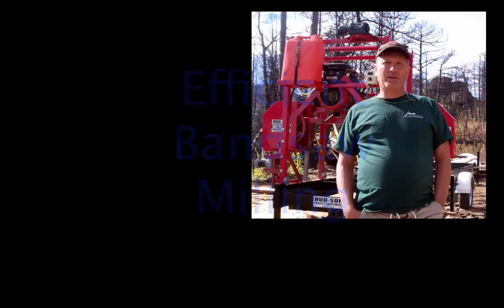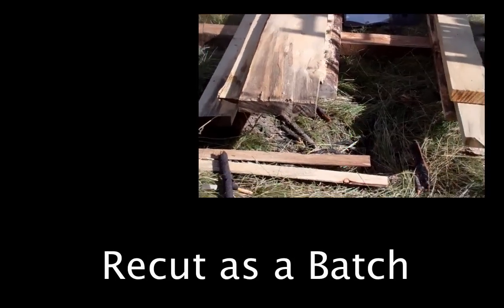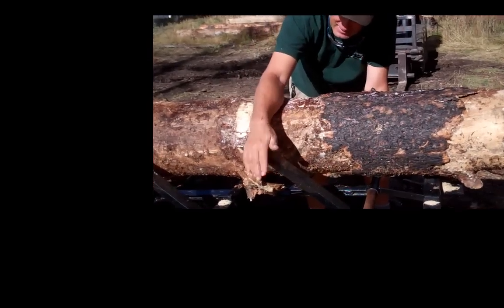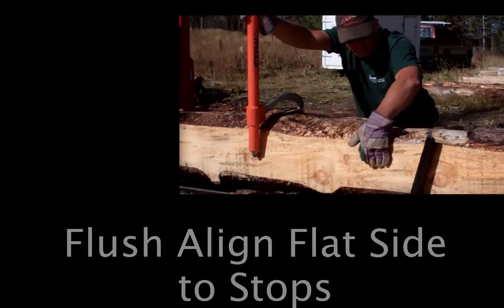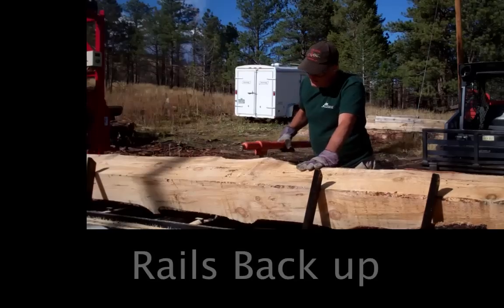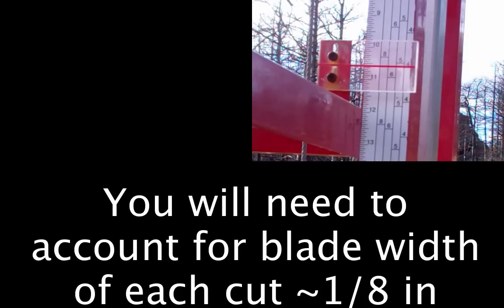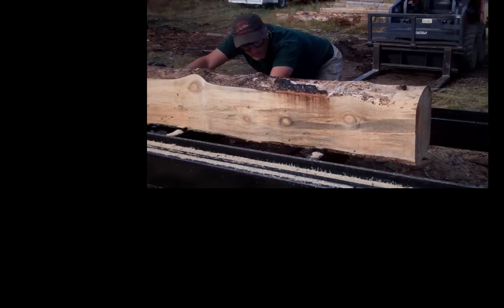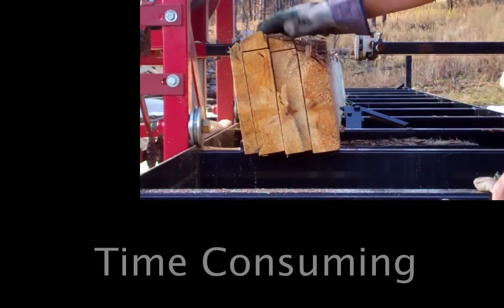How To Process an irregular log on a bandsaw mill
Tutorial to efficiently process dimensional lumber from a typical irregular, tapered log on a bandsaw mill.  Typical cutting guides presume round, straight log,  these are rare.  This tutorial enables processing of irregular logs with minimum waste.

This tutorial uses Hud-son 36 farm boss bandsaw mill.  The cutting strategy applies to any bandsaw mill.

This tutorial would have saved time and waste on the 50 or so logs it took me to get the hang of milling typical, instead of ideal, lumber with my saw.